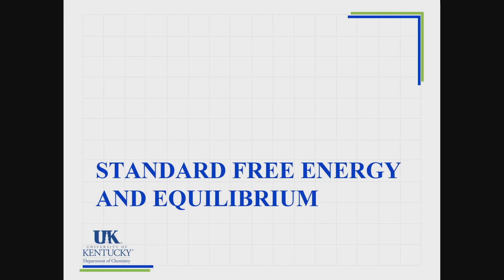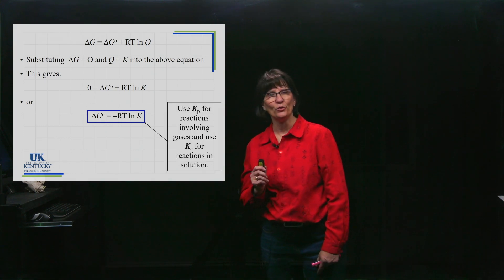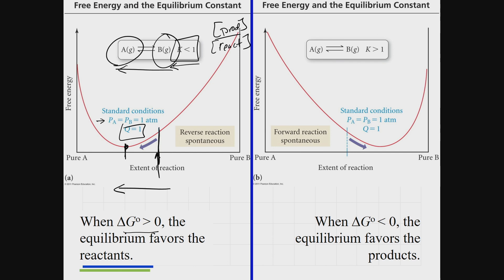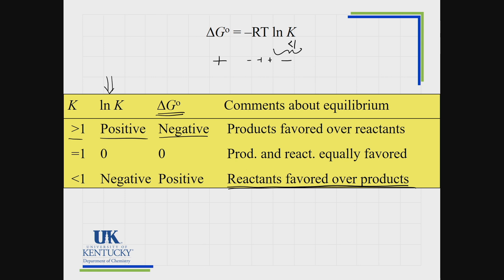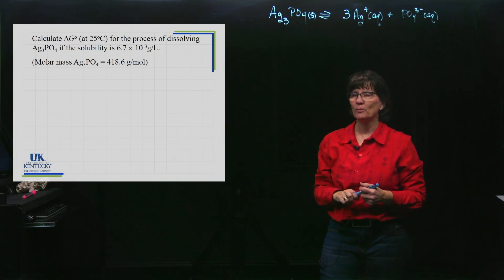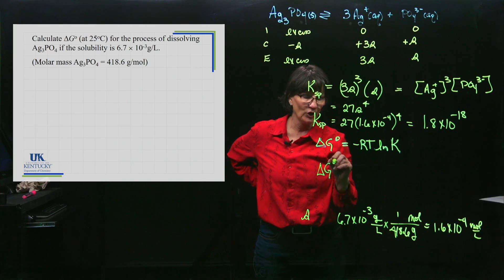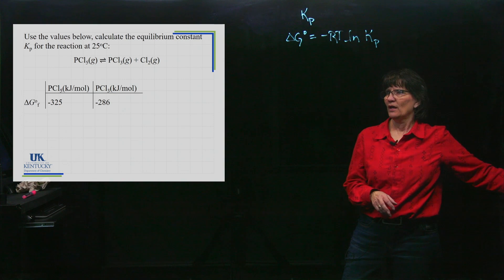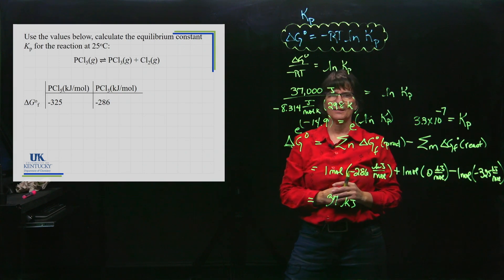16_10 Standard Free Energy and Equilibrium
Standard Delta G and the equilibrium constant, K.